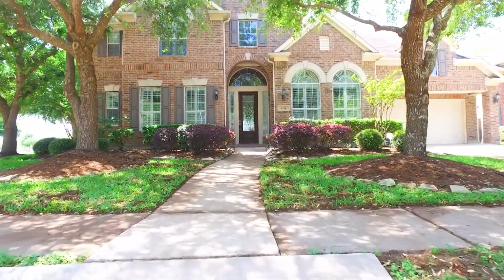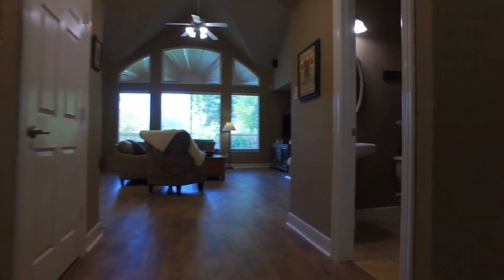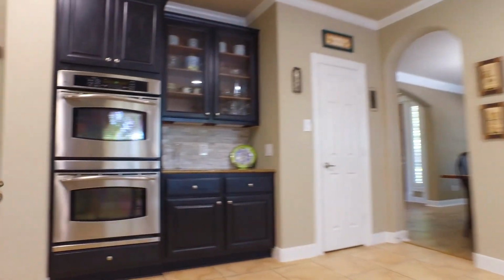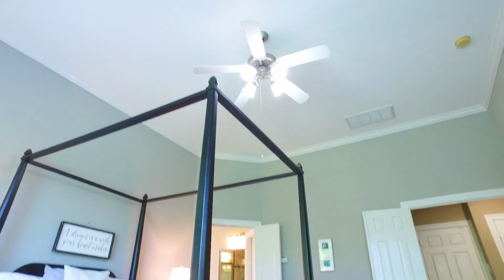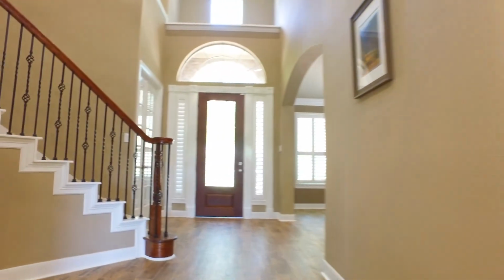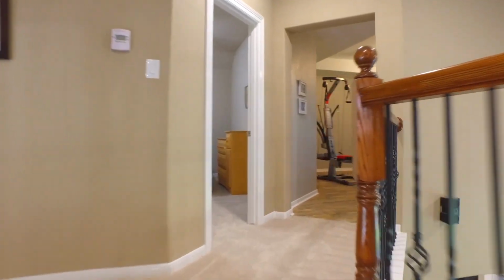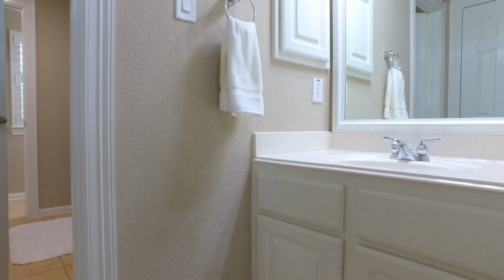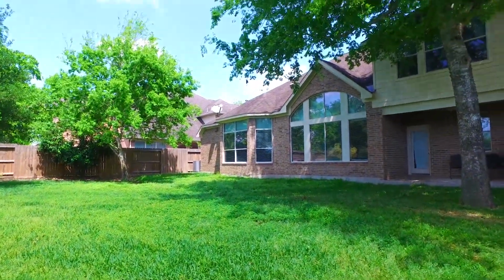8214 Campaign Cir, Richmond, TX 77406 With Voice Over